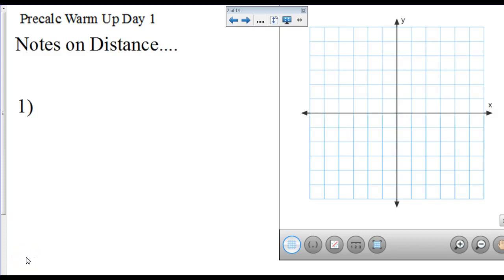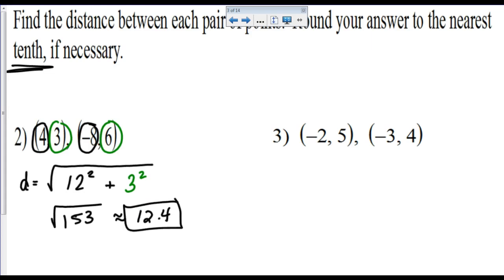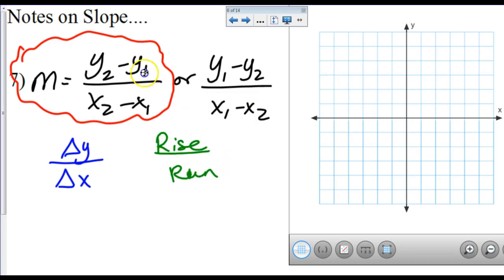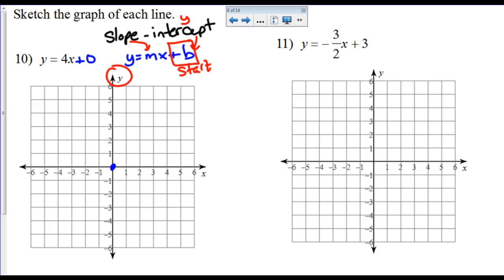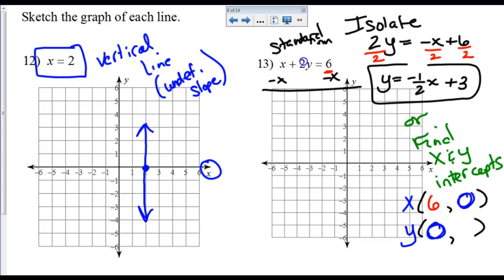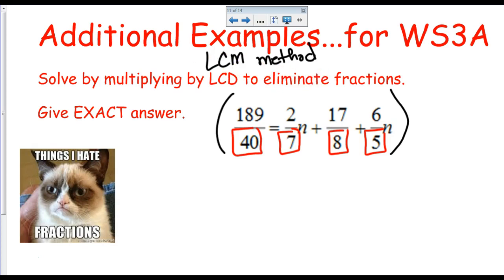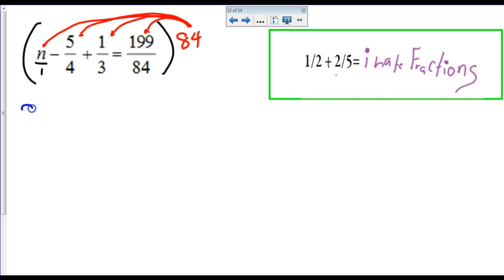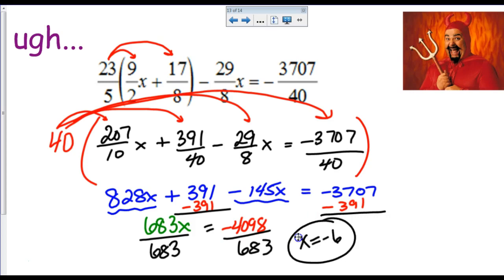PreCalc Warm Up Day 1 - WS 1A/B 2018